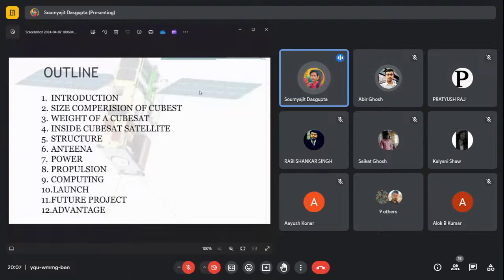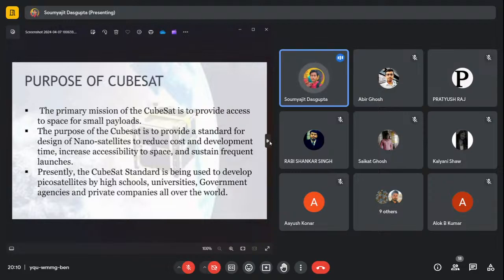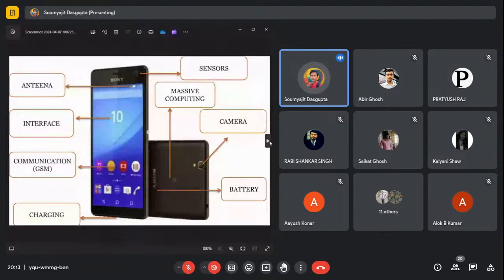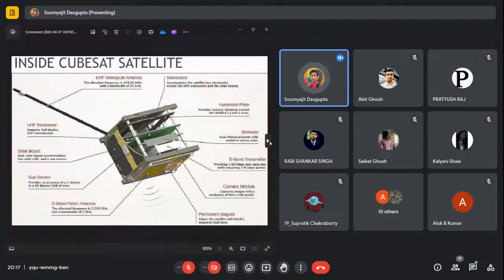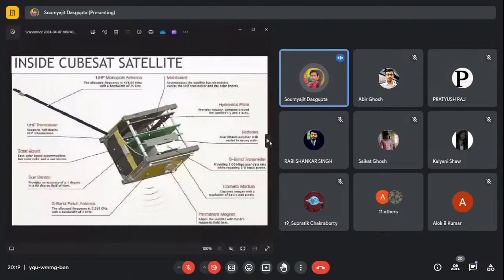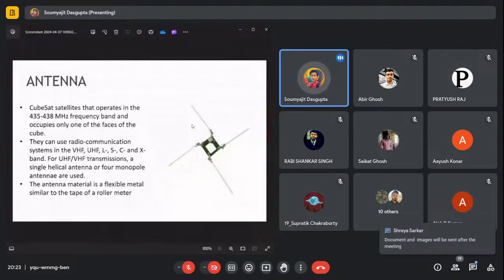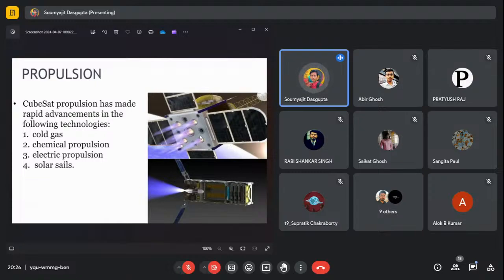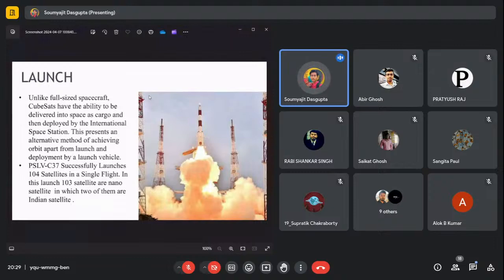Cubesat masterclass for mission orbit project 2024 (part 1)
Cubesat masterclass with mission orbit project